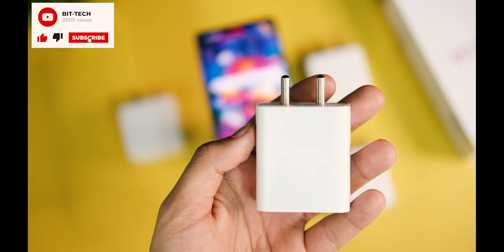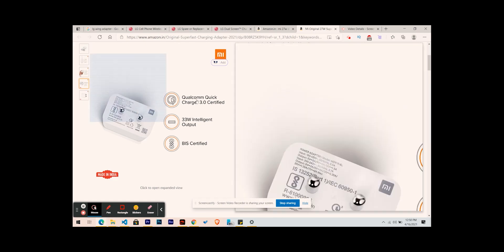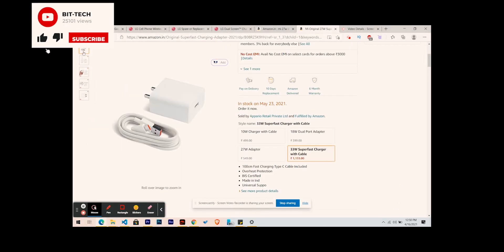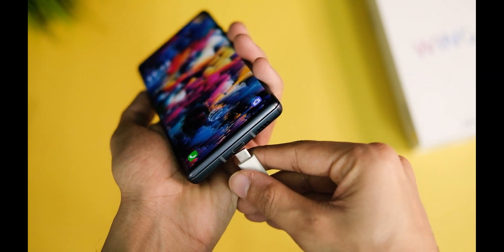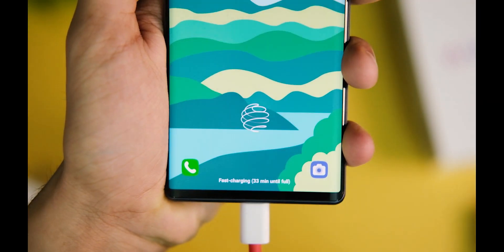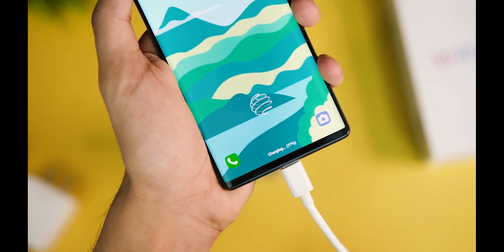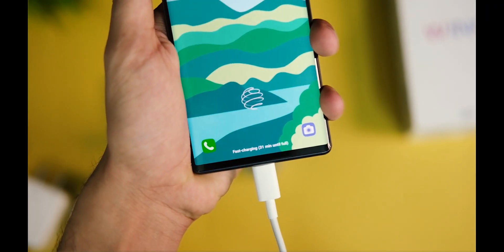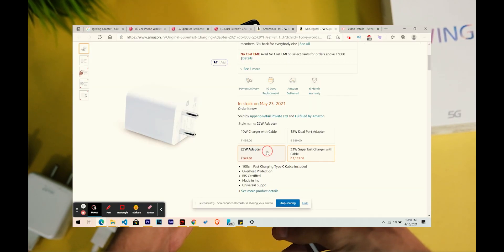Lg Wing - Best Fast Charger Under 1k + Comparison With Other Chargers !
Hey everyone so in this video let's have a look at the unboxing and quick review of the best fast charger for  lg wing flipkart retail unit at 30,000 Rs. (30K) and let find out if we can use vooc, warp charge 30t , warp charge 65 or mi sonic 27 turbo charger .
Lg wing supports qualcomm quick charge 4.0+ but the adapters are quite costly so use the one's shown !

Moto quick charge 4+ adapter

Mi 27 watt sonic charger- quick charge 3.0 ; at just 549 rupees ( supports qc 3) 18 watts a charging !

Mi 27 watt sonic charger- quick charge 3.0

The best deals on amazon great indian festival:

Best cases and screen protector for nord :
1.Oneplus nord tpu case black

2. oneplus nord mobistyle case

3.Oneplus nord sandstone bumper case :

4. oneplus nord spigen armor case: